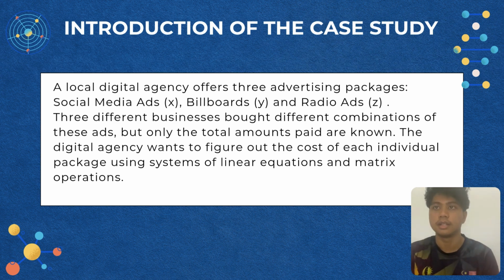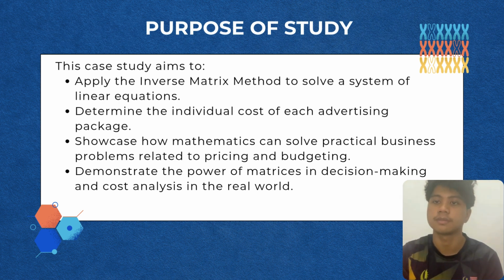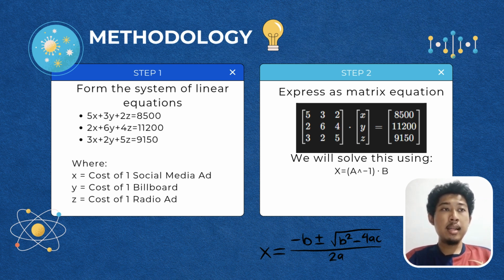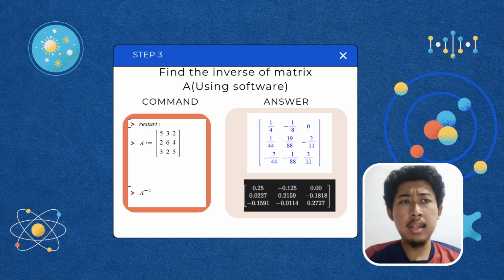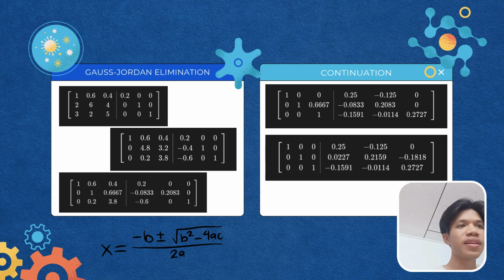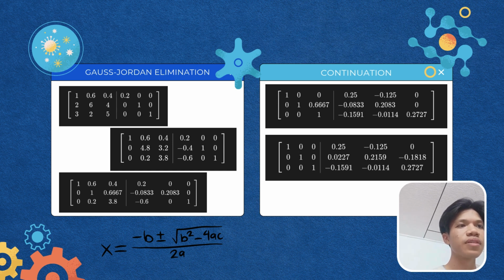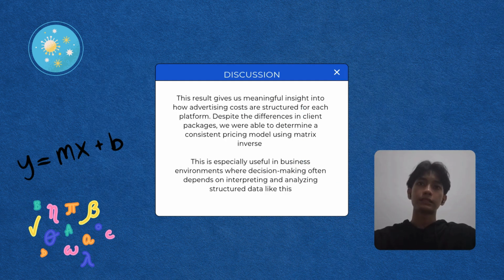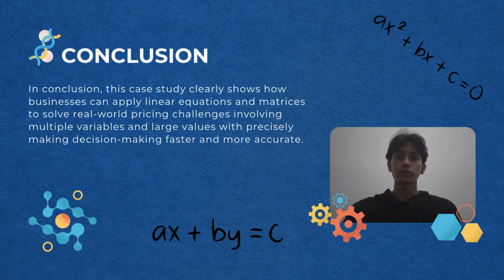GREEN MONKEY_JCDCS1434A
VIDEO PRESENTATION (GROUP ASSIGNMENT)
GROUP: GREEN MONKEY
COURSE: CDCS143